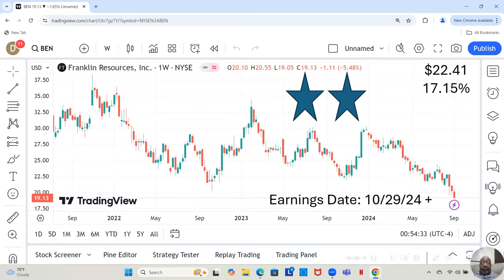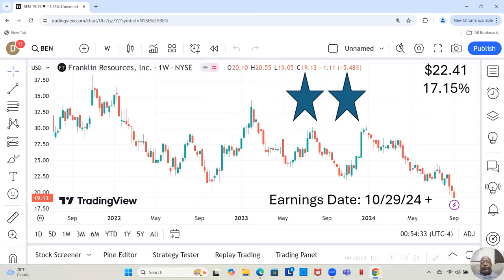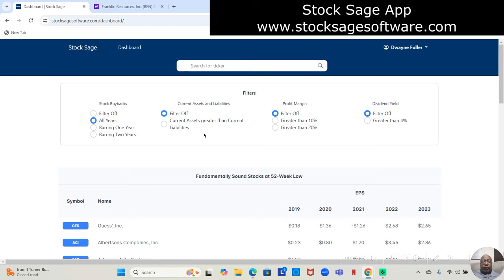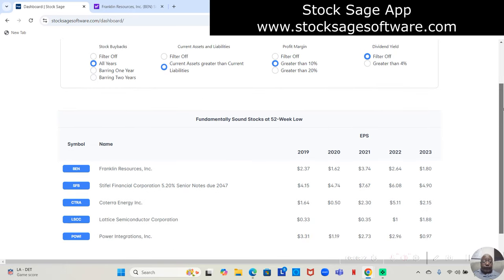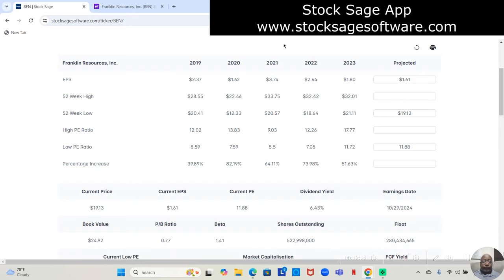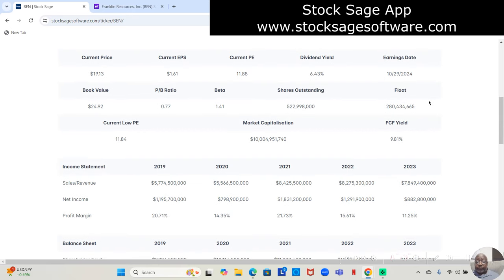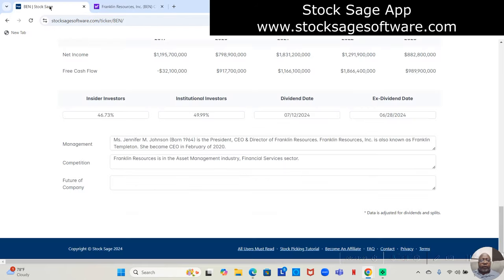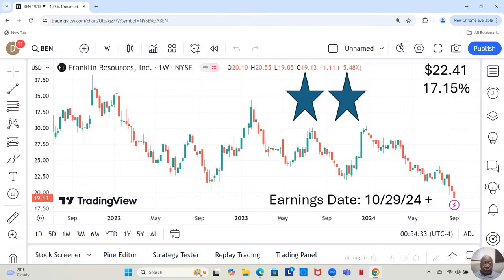Franklin Resources, Inc. Stock Analysis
In this video, we dive deep into the stock analysis of Franklin Resources, Inc. (BEN) for 2024. Is it time to buy or sell this asset? We will evaluate the company's financial performance, and the movement of its stock price. You'll gain insights into key metrics such as earnings reports, revenue growth, and dividend yield. Whether you're a long-term investor or looking for short-term gains, this analysis aims to provide you with the essential information you need.